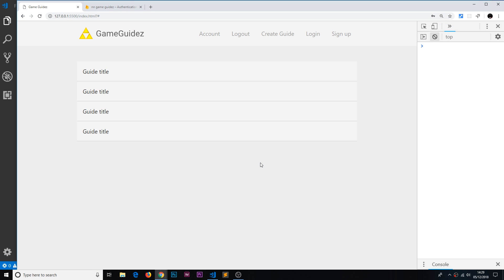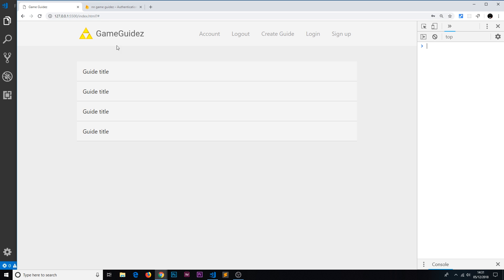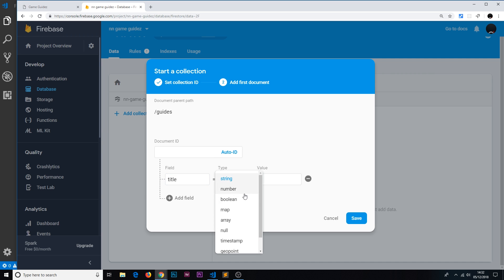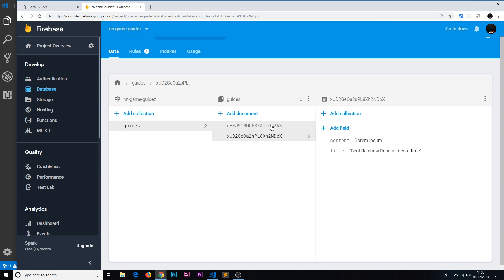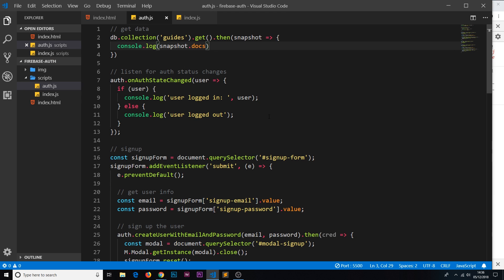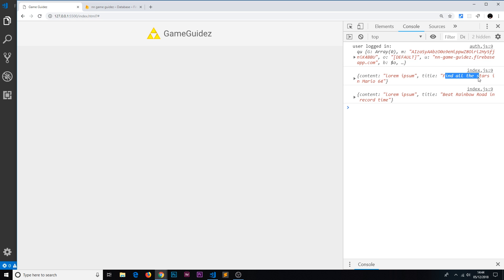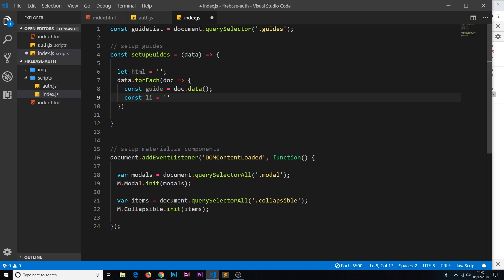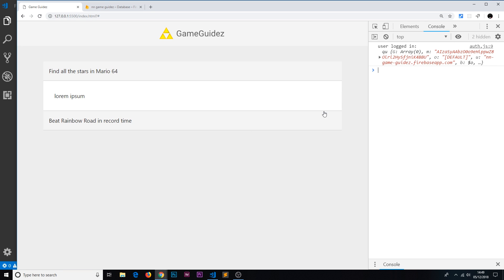Firebase Auth Tutorial #9 - Getting Firestore Data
Hey gang, in this Firebase auth tutorial we'll populate our firestore database with some guide data and then retrieve that from the application using the real-time onSnapshot method.